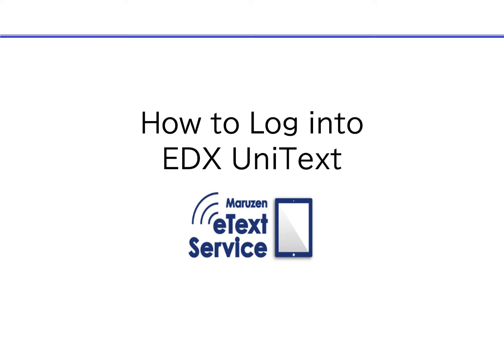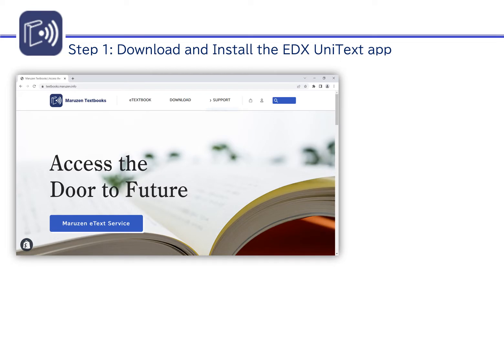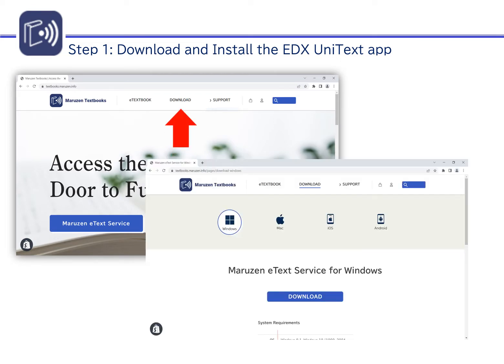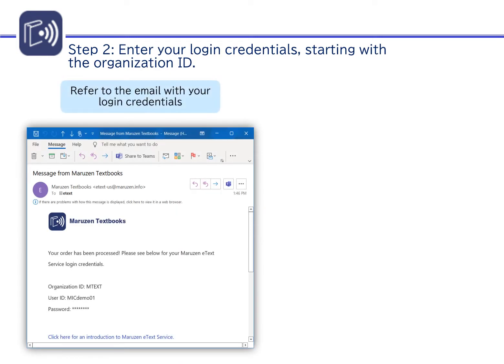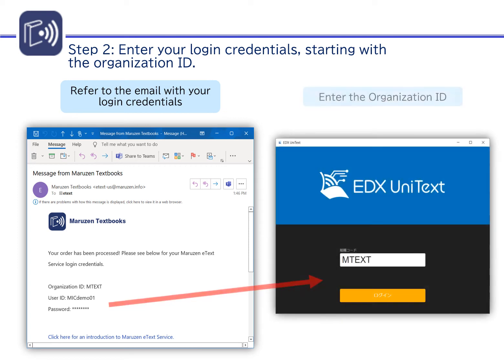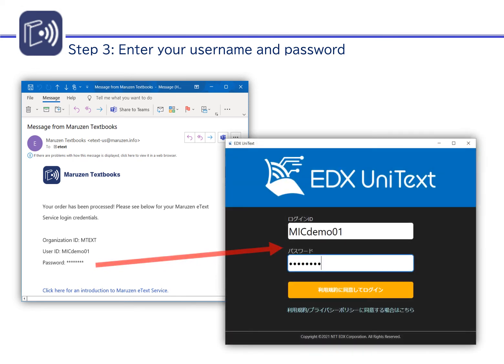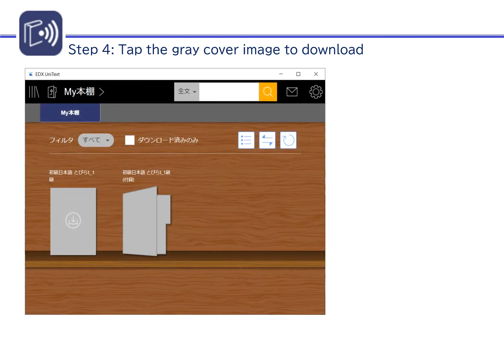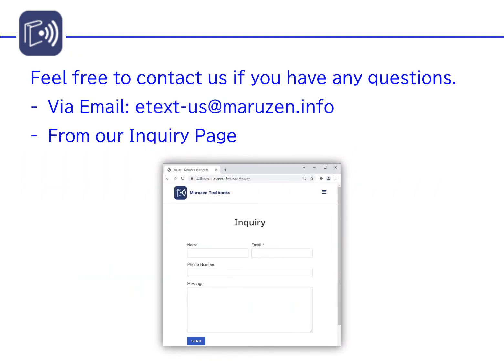How to Log Into EDX UniText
Learn how to log into EDX UniText, the viewer application for Maruzen eText Service, to access your textbook.